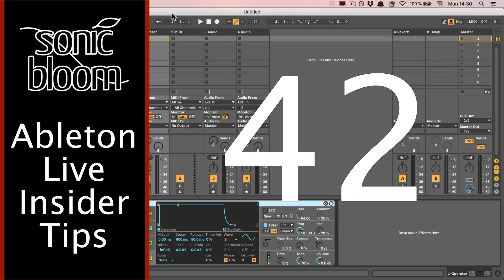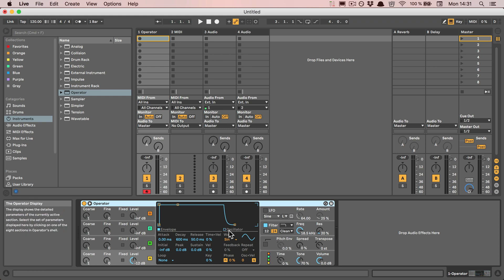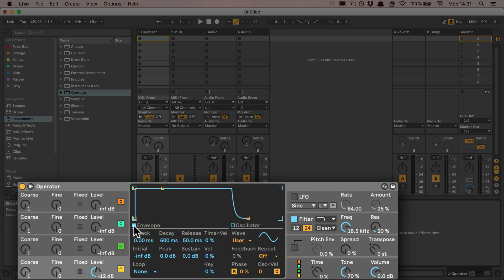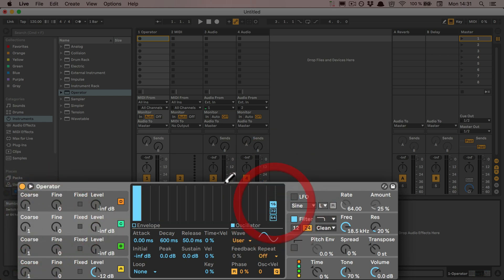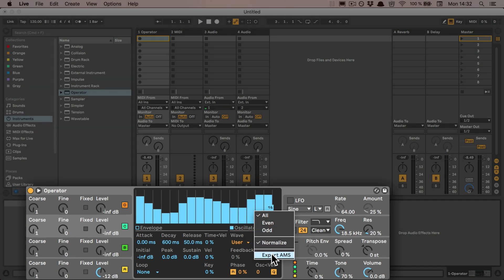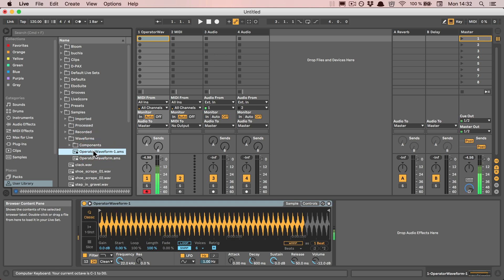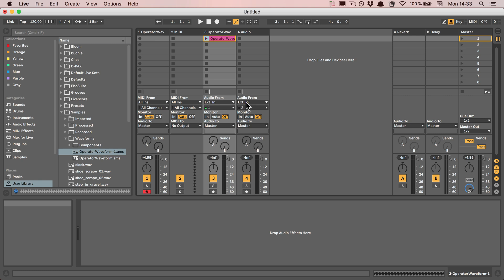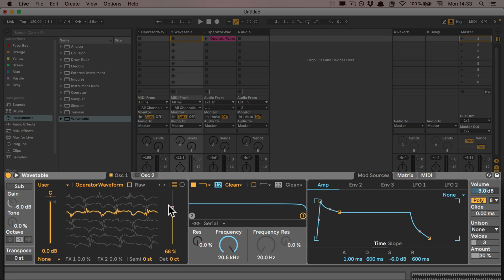Ableton Live Insider Tips: Use Operator To Create & Export Oscillator Waveforms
In my series "Ableton Live Insider Tips" I show you features that a lot of users, no matter how advanced, don't know about. In this episode I explain how you can create and export your own oscillator waveforms (AMS) with Operator's additive engine and use them either in Simpler, Sampler or Wavetable for sound design.